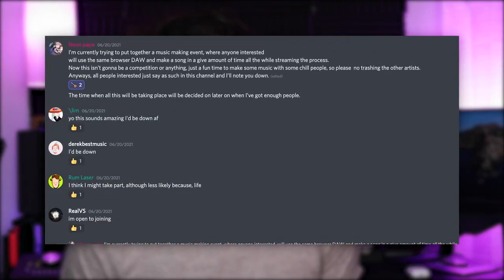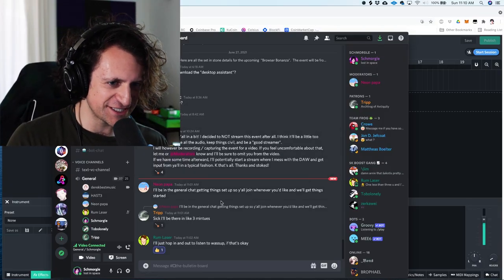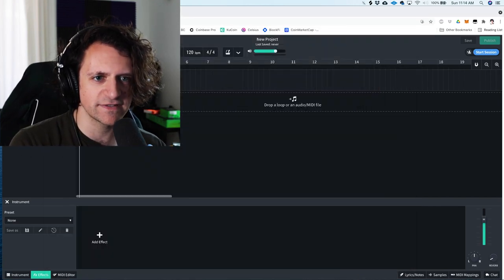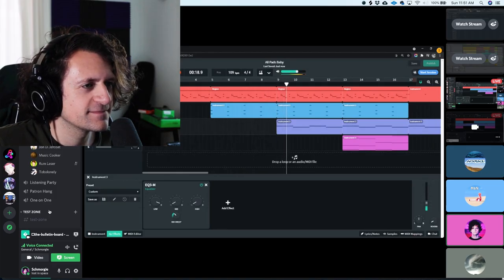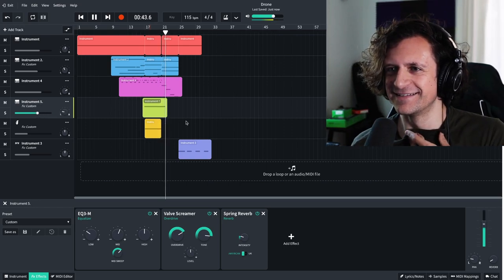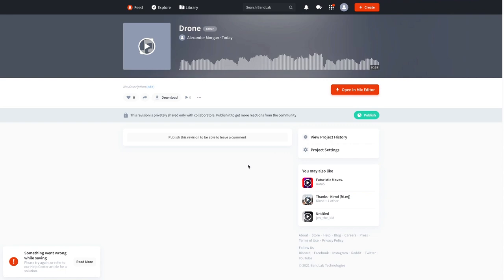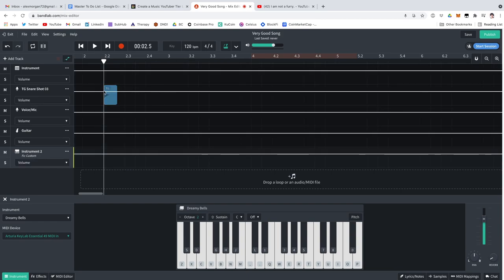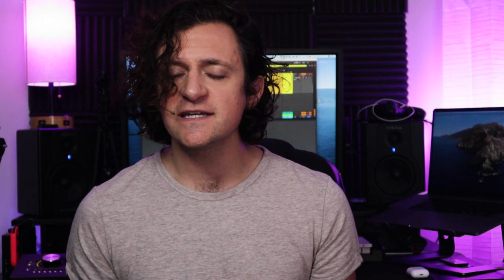Making Music in a Browser Tab!? | Band Lab Browser DAW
Can you really make music in a browser tab? Apparently! I was shocked to learn that this tech not only existed but was viable. So, inspired by the Discord community event, I took a deep dive into Band Lab's Browser DAW to see if I could produce some music in it. Come along on my journey of discovering free and accessible software! Thanks again to the community over on Discord. Come join us!

🎙️ My Gear:
Cheap MIDI Keyboard
Arturia MIDI Keyboard
My Mic (AT2020)
My Headphones (AT Headphones)
My Lighting (Lighting)
My Tripod (Tripod)

Intro: (0:00)
Discord Event: (1:16)
What is Band Lab?: (4:11)
How to use Band Lab: (4:42)
My song idea: (8:23)
Outro: (10:06)